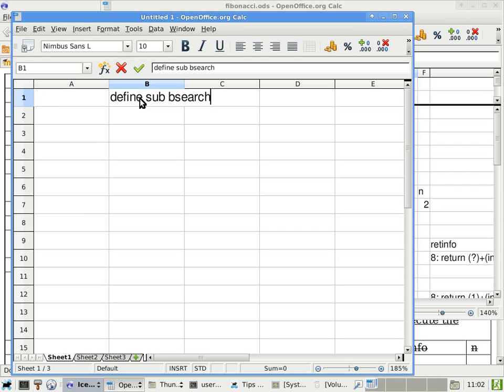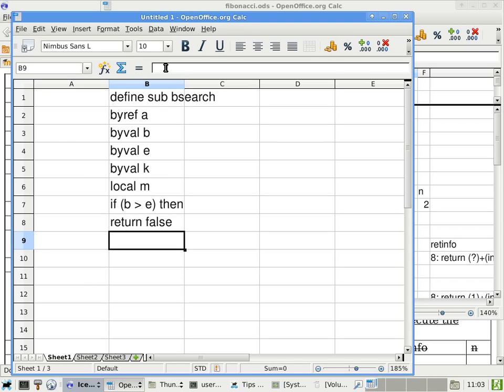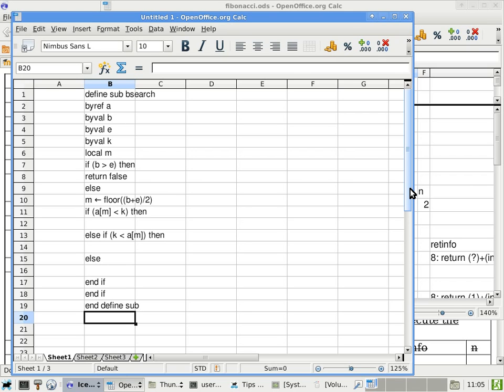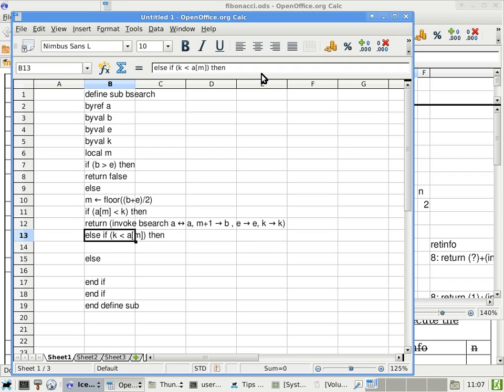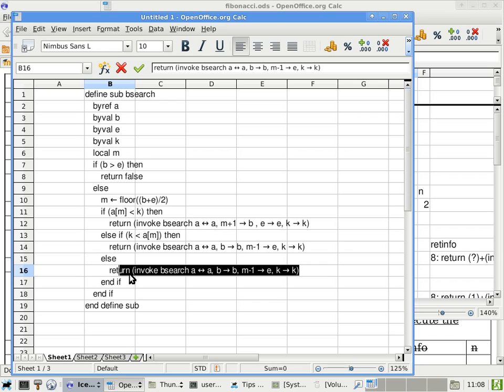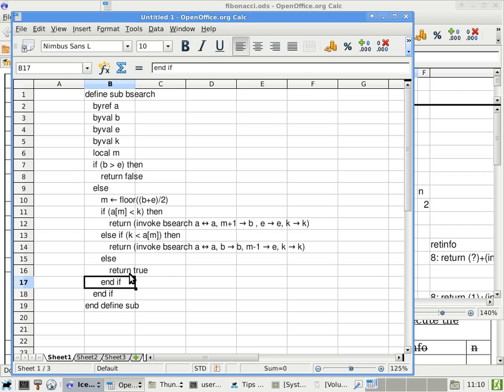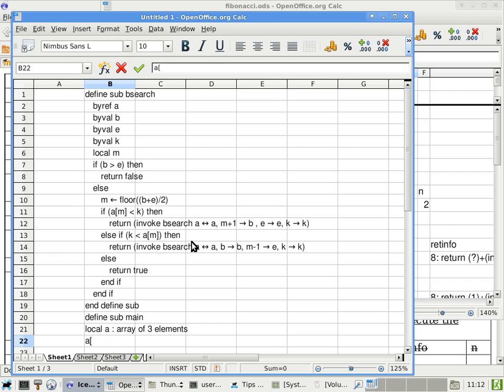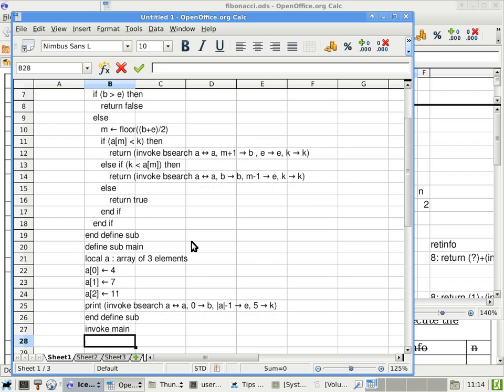20101118 cisp300 2